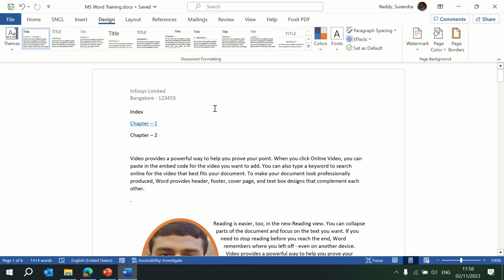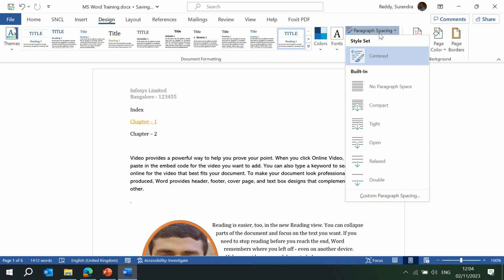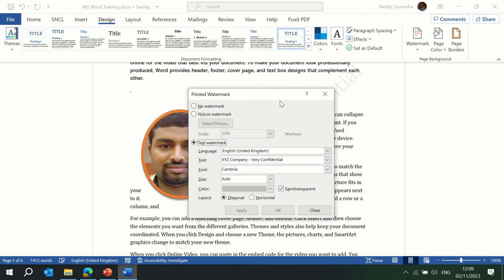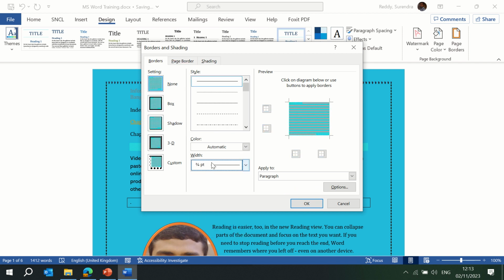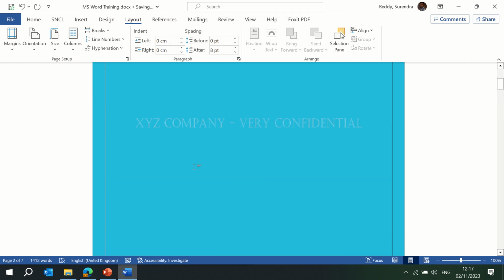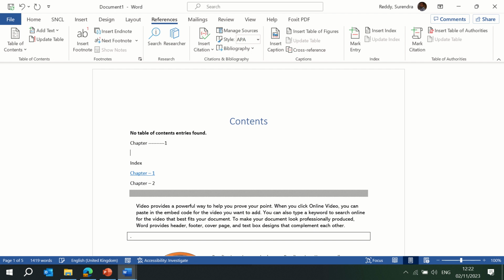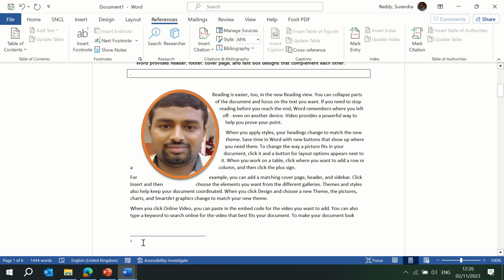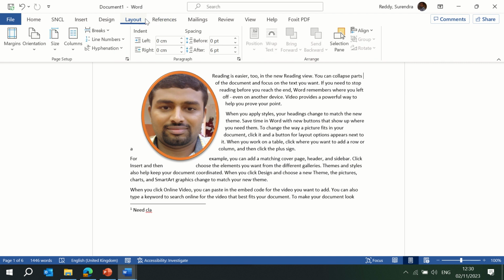5 - MS Word Design and Watermark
0.00 - Design
6.00 - Watermark
22.00 - Hyperlinks